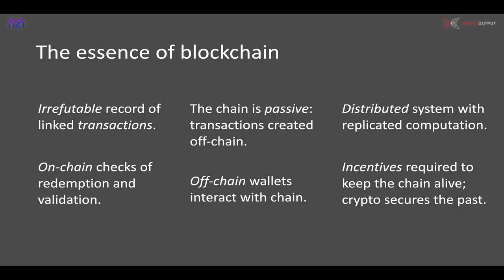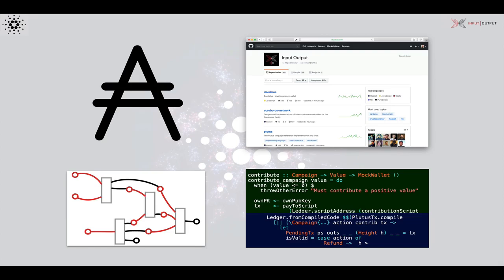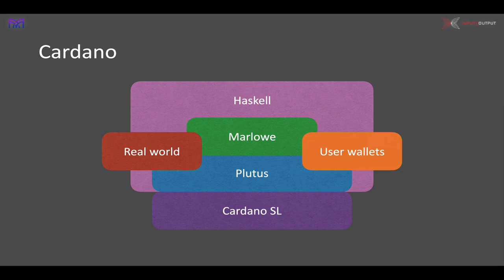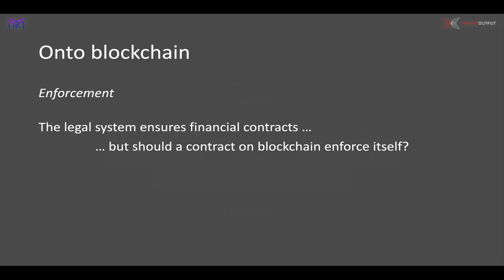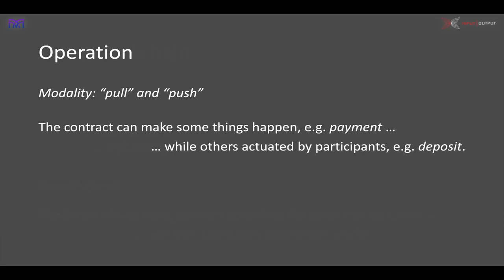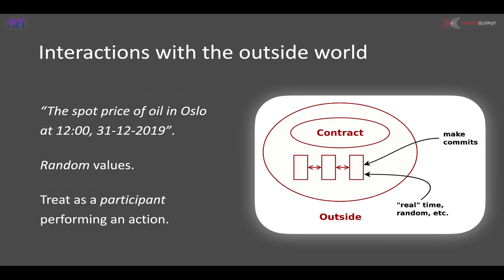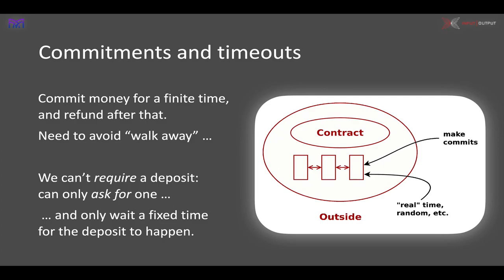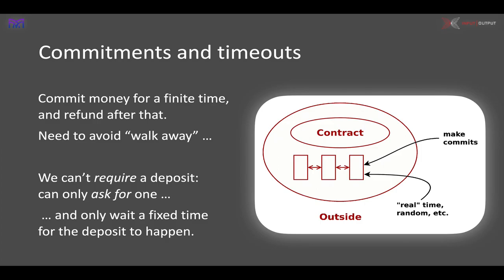Marlowe 4 onto blockchain - by Simon Thompson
Marlowe 4 onto blockchain - by Simon Thompson. With corrected English captions and subtitles translated into Spanish and French.

Note: The videos are in the original English, but they have corrected English captions and subtitles translated into other languages. To see the subtitles in YouTube, click on the gear icon and select Subtitles/CC. You can then select your preferred language. You can also see the transcript by clicking on the three dots ... and selecting Open Transcript.